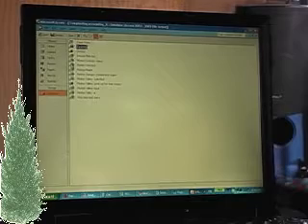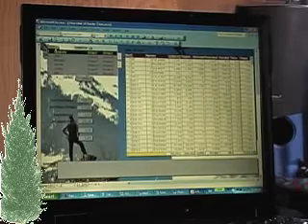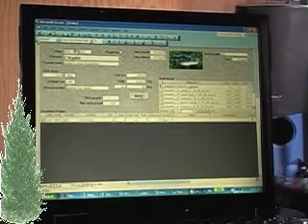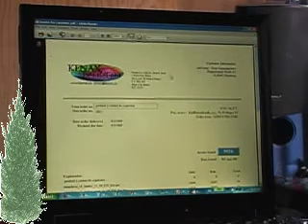Tree Planting Accounting Software - Managing Contracts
How to organise and manage your contracts with the treeplanting accountins software.